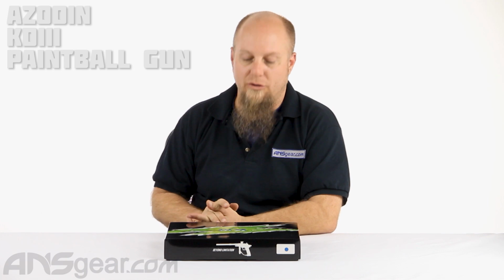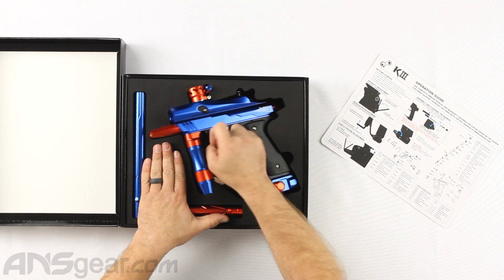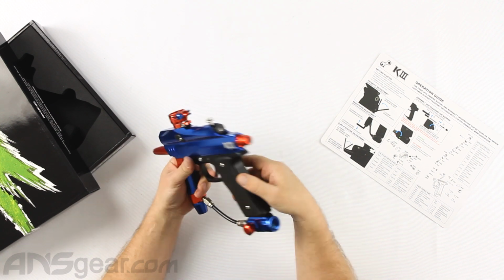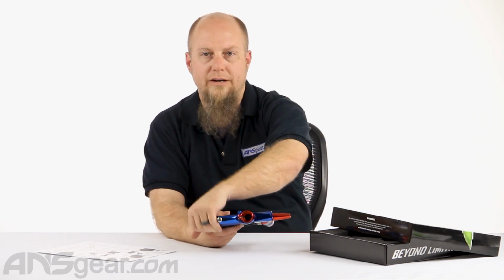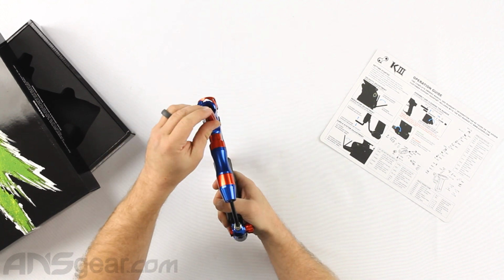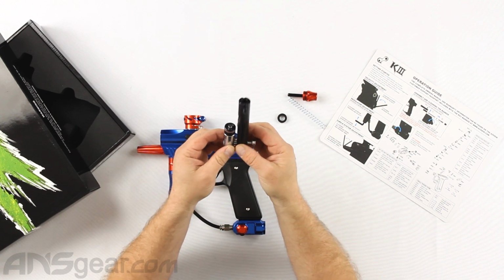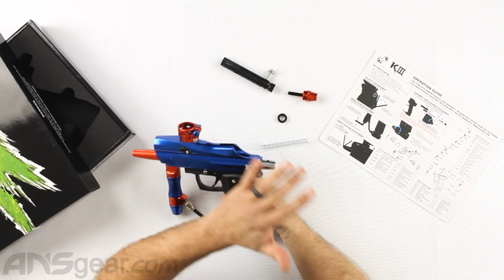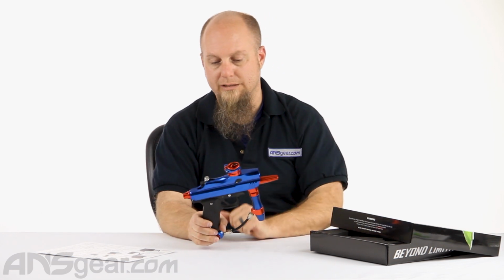Azodin KDIII Paintball Gun - Review